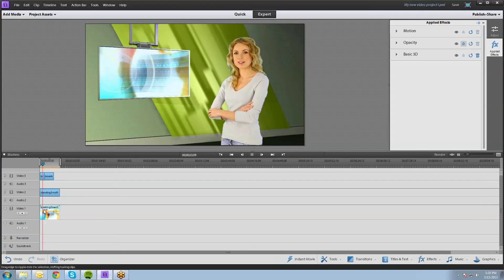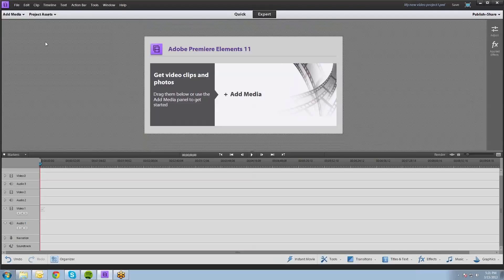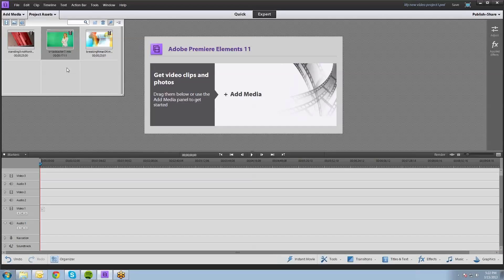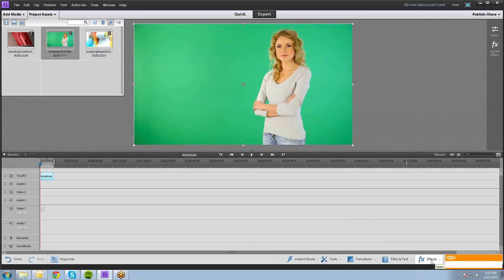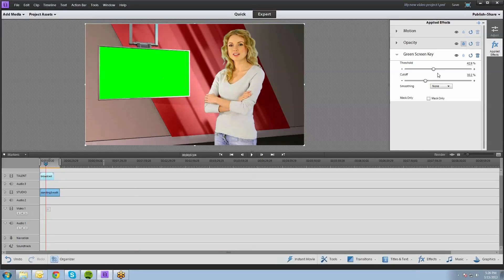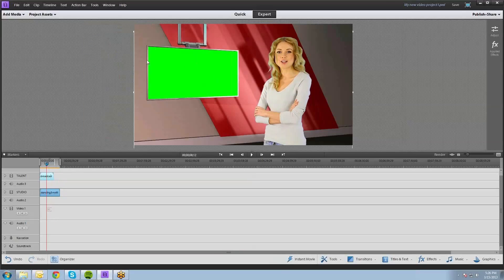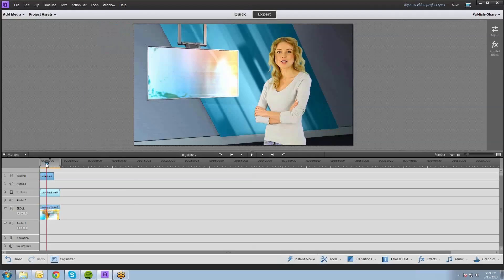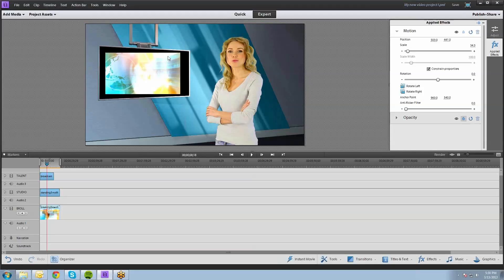Premiere Elements 11 Green Screen / Chroma Key Tutorial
Click here for more info on the graphics used in this tutorial

This is a run through of the process for using green screen / chroma key effects within the Adobe Premiere Elements 11 software. The graphics I used are created by me and are available for purchase at the link above. The background used in this production is in the studio 12 collection: